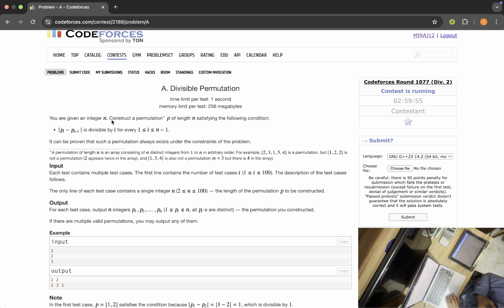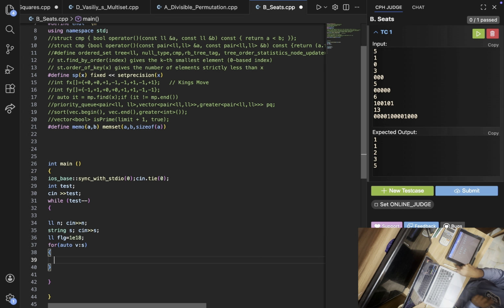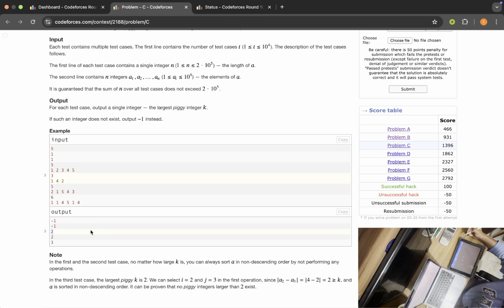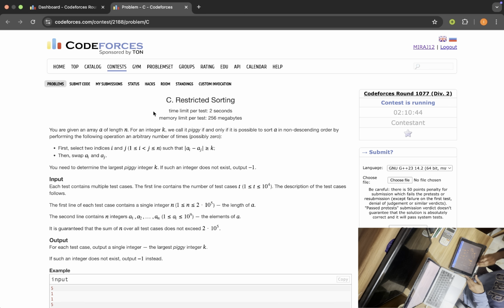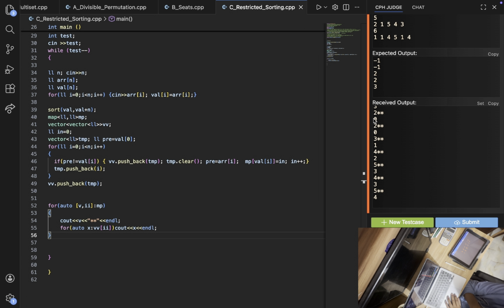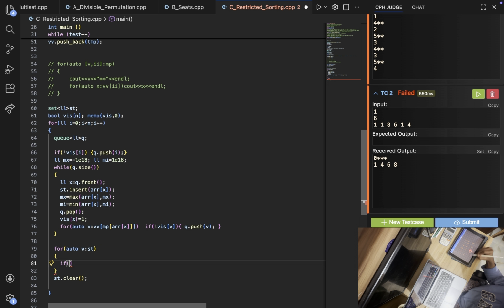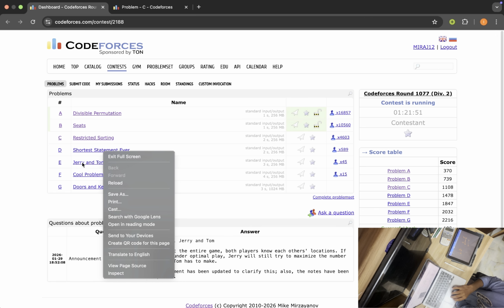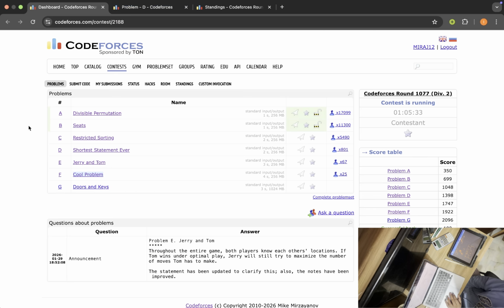Codeforces Round 1077 (Div 2) - I had a bad contest.